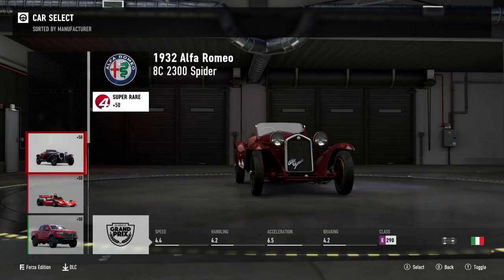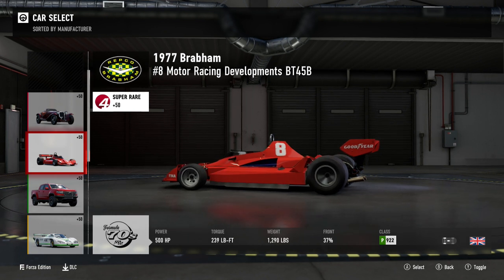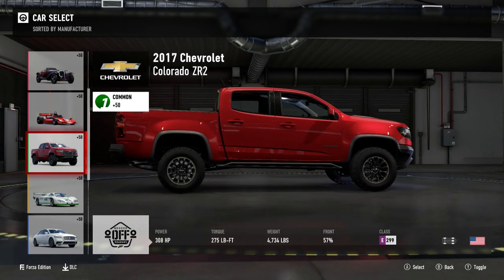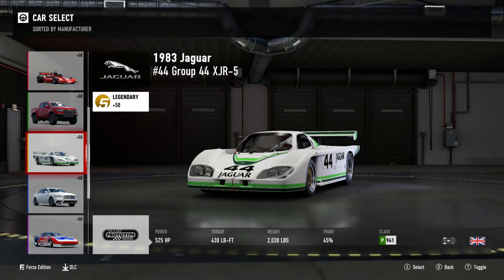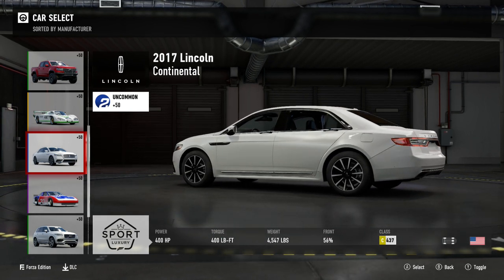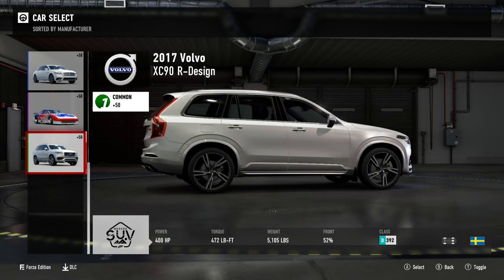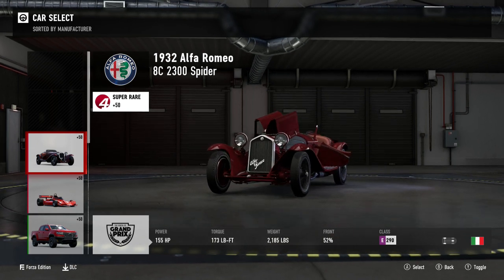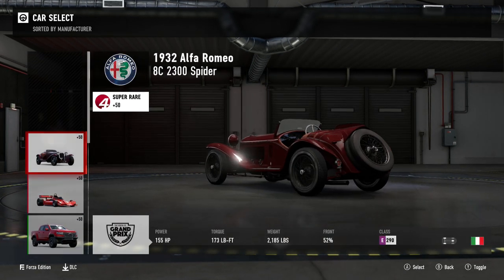March DLC Overview - Forza Motorsport 7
The March Car Pack is now available for Forza Motorsport 7 and contains 7 cars:

2017 Volvo XC90 R-Design T8
2017 Lincoln Continental
2017 Chevrolet Colarado ZR2
1988 Nissan #33 Bob Sharp Racing 300ZX (Z31)
1983 Jaguar #44 Group 44 XJR-5
1977 Brabham #8 Motor Racing Developments BT45B
1932 Alfa Romeo 8C 2300 Spider

For me personally this pack isn't worth it, while some of the cars are interesting there actual purpose in the game is questionable. Still I'd be certainly intrested to hear your feedback on this one, provided it isn't 'Turn 10 suck, where's AE86'. It rank somewhere around December and February for me personally.